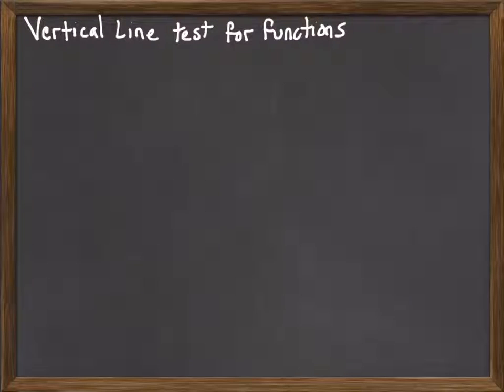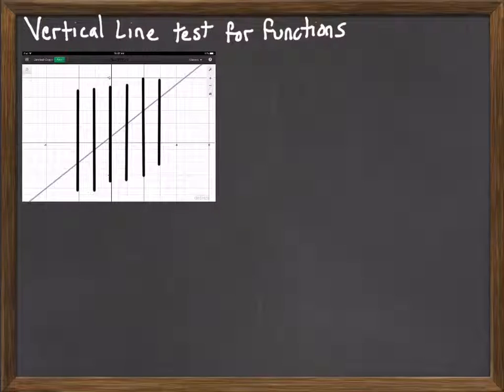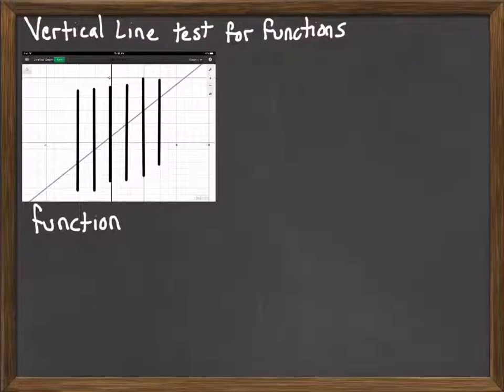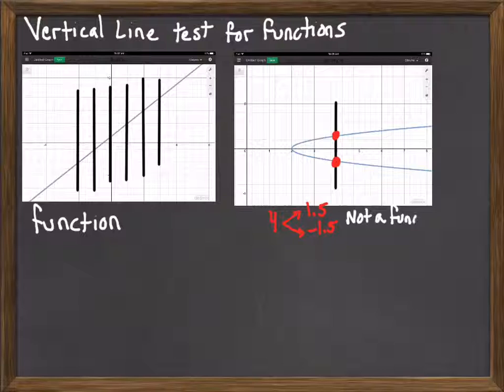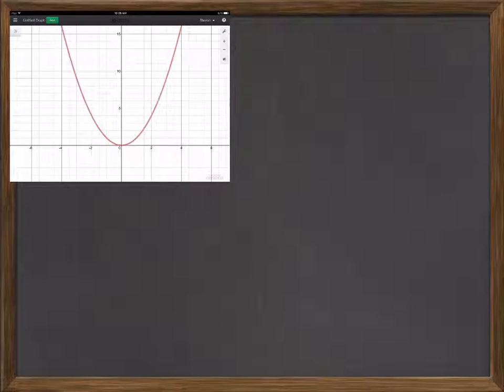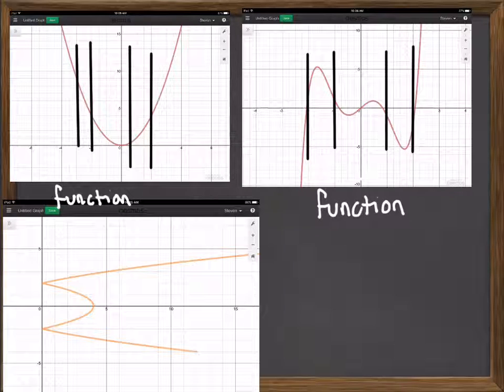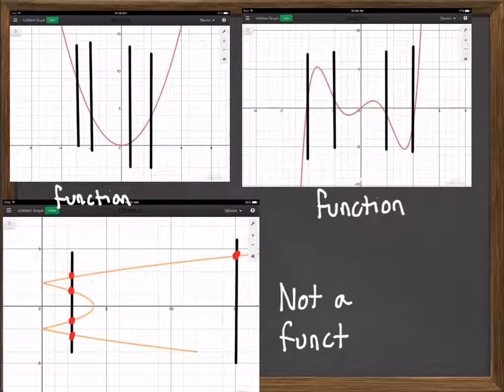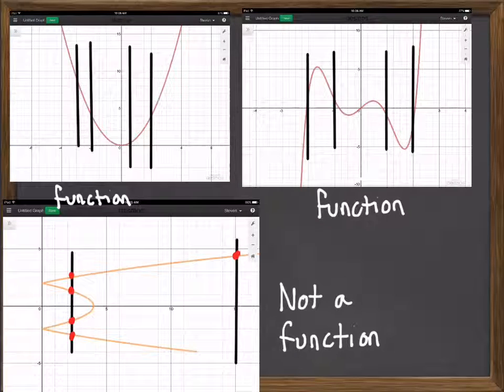Vertical Line Test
We discuss the vertical line test to determine if the graph represents a function.